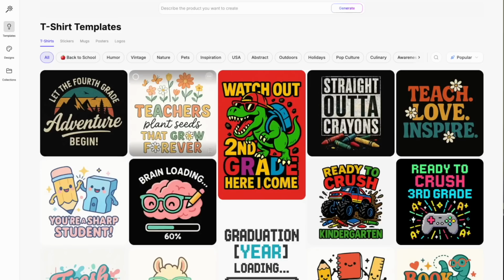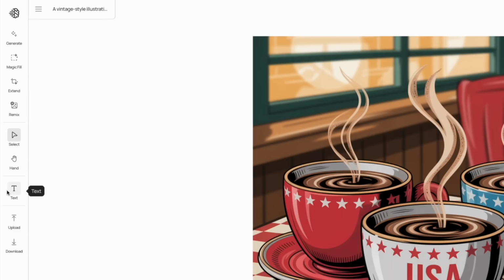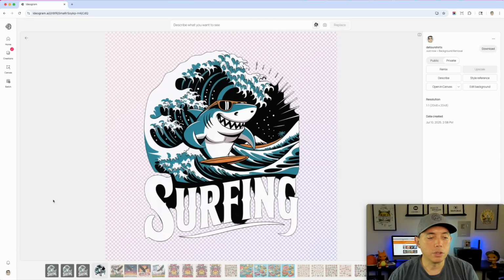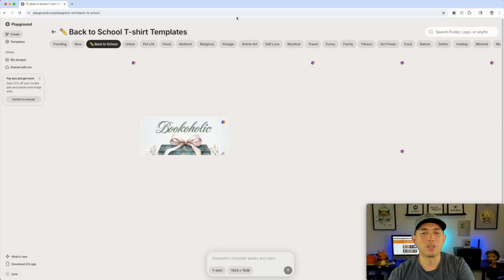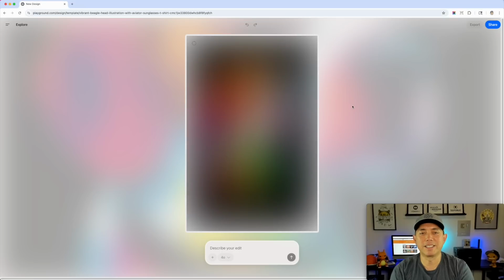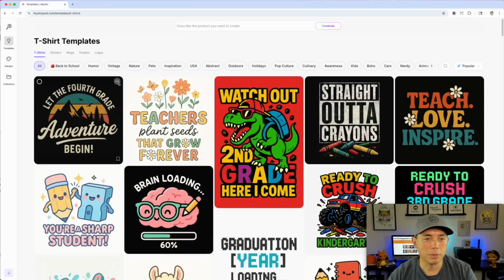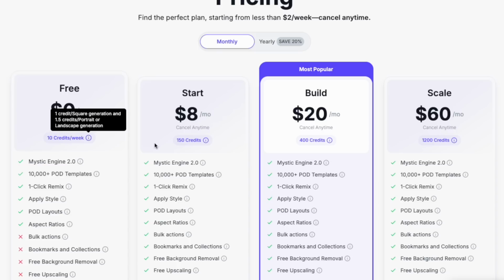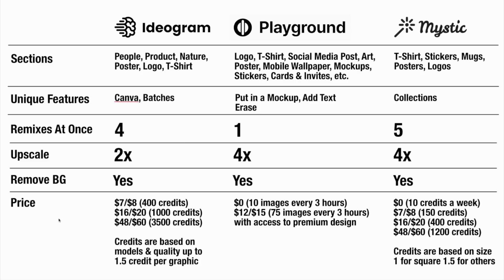How Different Are These AI Art Tools? Comparing Ideogram, Mystic & Playground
What’s Actually Different Between These AI Art Tools? All of them are pretty good at creating AI graphics for POD. How are they different?